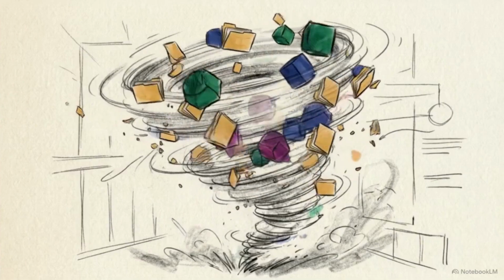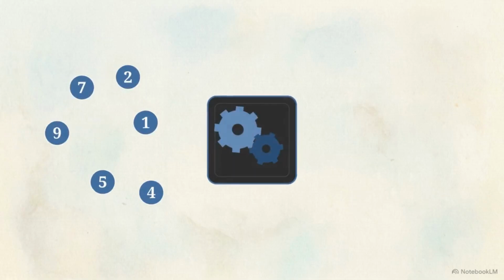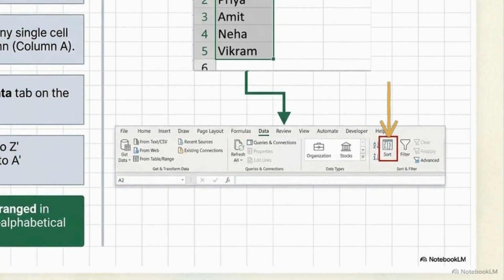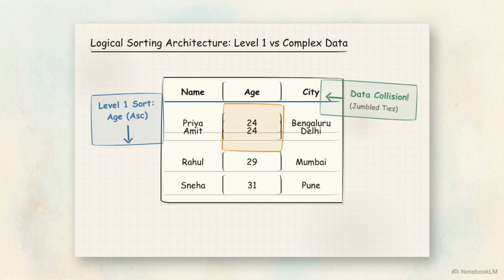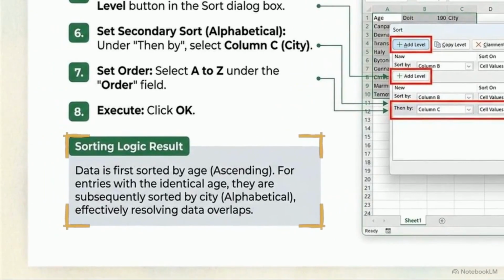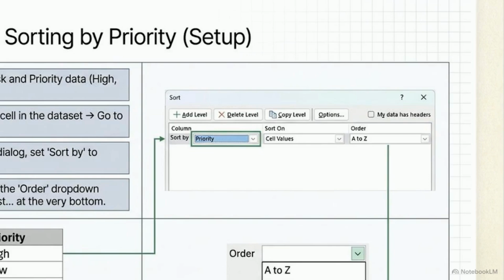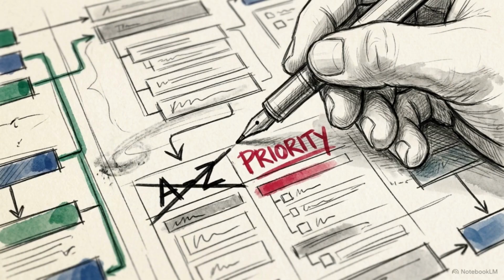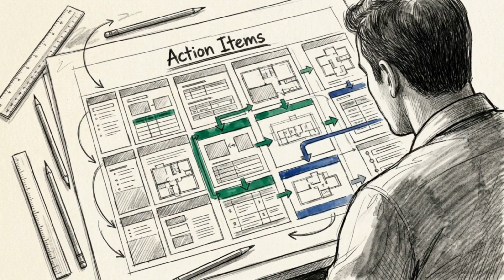MS Excel Basic Course: Lecture 3: Data Sorting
Learn Excel data sorting in this quick and beginner-friendly lecture. In this video, you will understand how to sort data in Excel step by step using single-column sort, multi-level sort, and custom sort. This lesson is designed for absolute beginners who want to build strong Excel basics without paying for expensive courses.
You will learn how to arrange names A to Z, sort numbers from smallest to largest, and use custom sorting for priorities like High, Medium, and Low. We will also look at why sorting matters in real-life work, how it helps organize data, and how it makes analysis faster and easier.
This lecture is part of a full free Excel course made for students, job seekers, and anyone who wants to learn practical Excel skills from the ground up. If you are following the course from Lecture 1, this session will help you build one more powerful foundation in Excel.
Practice along, pause the video if needed, and try the examples yourself. The more you practice sorting, the more confident you will become in working with real data.